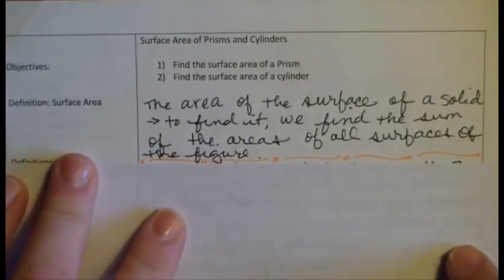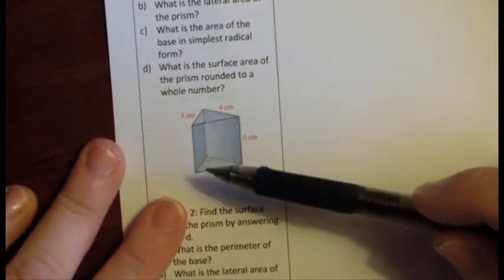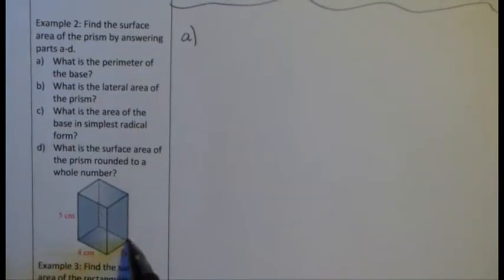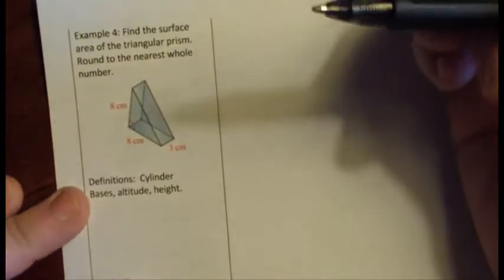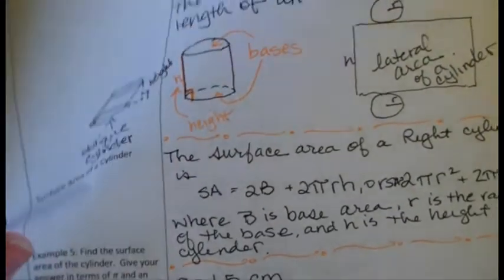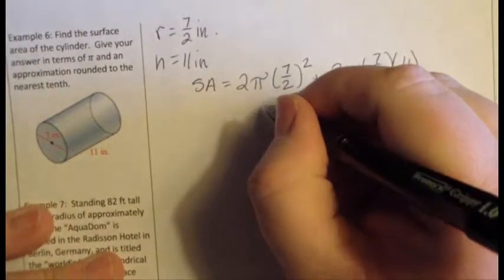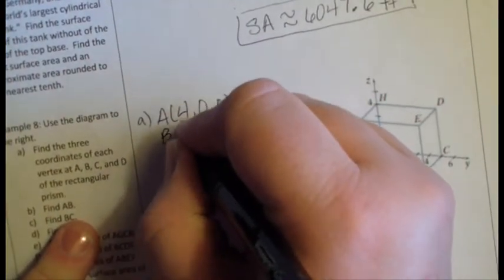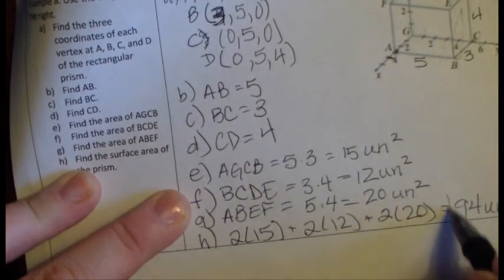11.2 - Surface Area of prisms and cylinders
Video over the notes for 11.2 - Surface Area of Prisms and Cylinders
Geometry